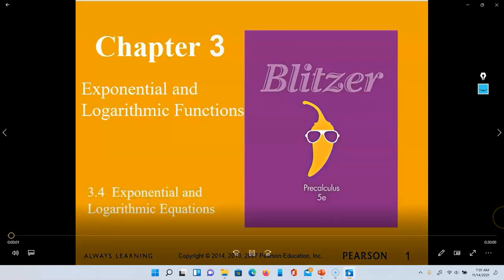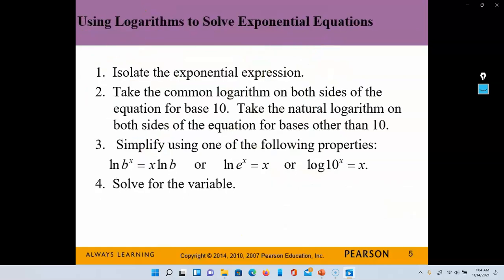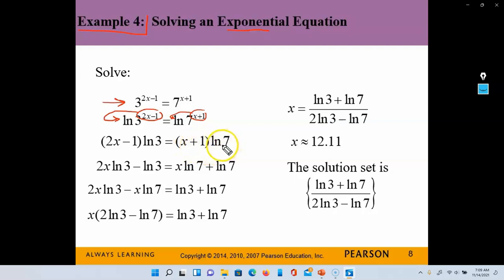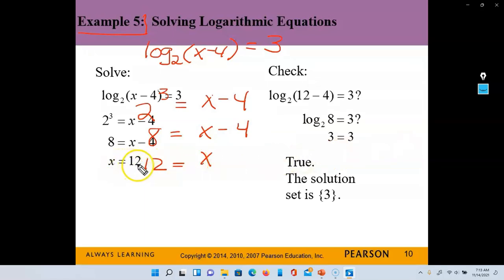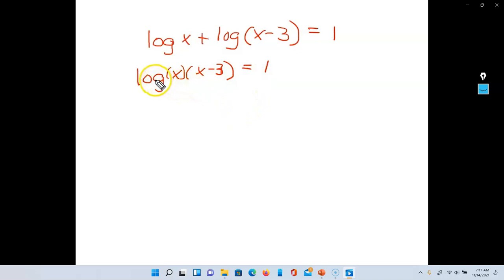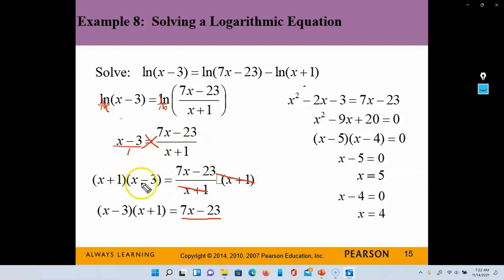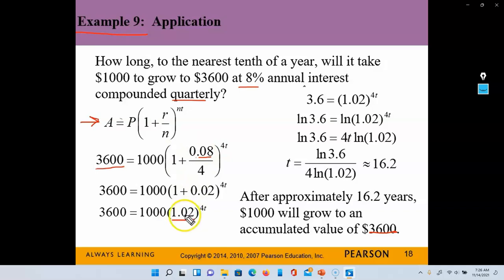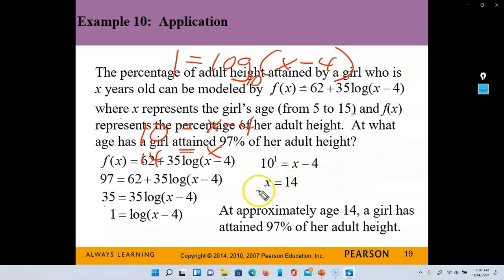M106 3.4 Solving Exponential & Logarithmic Equations